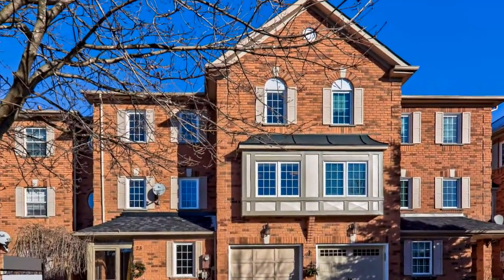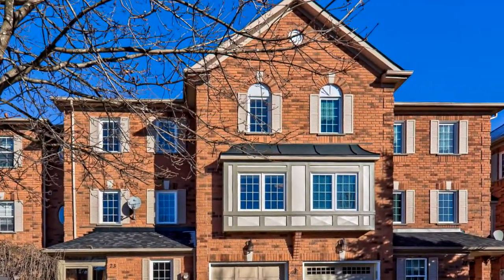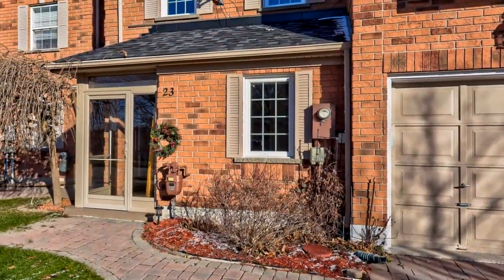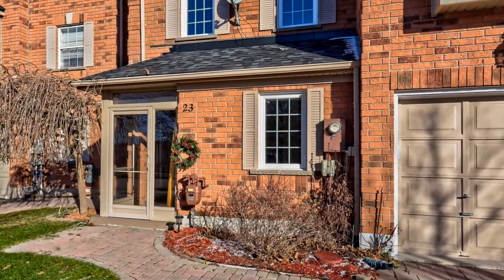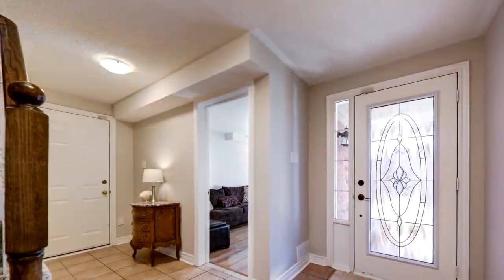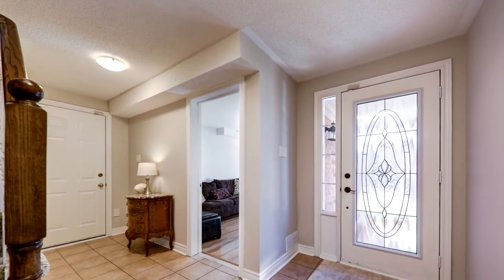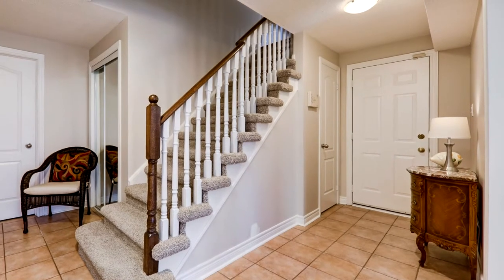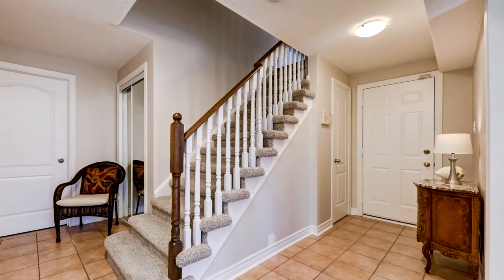23 Hawtin Lane, Aurora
Welcome to 23 Hawtin Lane - This exceptionally renovated and meticulously maintained 3+1 Bedroom Home with built in garage is the largest model on this peaceful dead end street backing on to greenspace. It’s in a Wonderful Neighbourhood just steps away from Walking Trails, Shopping, Restaurants, Public Transit, and Great Schools.
The enclosed front porch leads into the lower level with access from the garage to the home as well. The Lower level has a good sized rec room as well as plenty of storage along with a Laundry room equipped with new Washer and Dryer as well as Laundry room sink installed in 2016.  A high efficiency furnace was also installed in 2016.  Hot Water Heater is a rental.
The main floor has a large combined Living and Dining room with a Large Eat in Kitchen that Leads out to the Backyard Deck.  Dishwasher updated in 2014 and all other Stainless steel appliances updated in 2016 including Fridge, stove, and Range Hood.  Kitchen sink and faucet updated in 2016 as well.
The upstairs includes 2 bathrooms and 3 bedrooms.  The Large Second bedroom includes 2 large windows and a double closet while the Master bedroom overlooking the backyard and open greenspace includes a walk in closet with a 4 piece ensuite.
The backyard with large deck and small garden shed is very private and perfect for entertaining.  There’s access through the fence to the open greenspace behind the house.
Additional Extra’s include All Electric light fixtures, many brand new and all updated with LED Lighting. Freshly painted throughout with neutral colours.  All new Windows with hideaway screens and Window coverings included. Wireless alarm system (currently unmonitored).  New Hardwood Floors on the Main level and new Broadloom on the stairs and entire upper level.  Roof 2016 and High Efficiency Central Air Conditioning installed in 2013.  All new door handles and hardware in kitchen.  Central Vacuum rough in.
Make this home yours.

Ryan Davies
Century 21 Heritage Group Ltd.
17035 Yonge St Suite 100
Newmarket, L3Y 5Y1